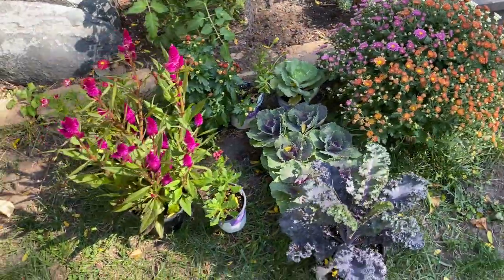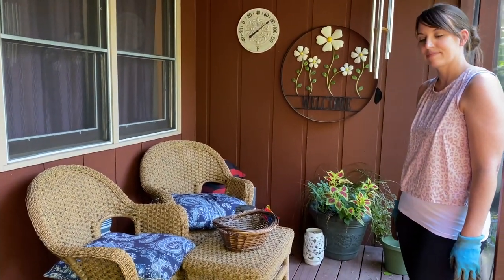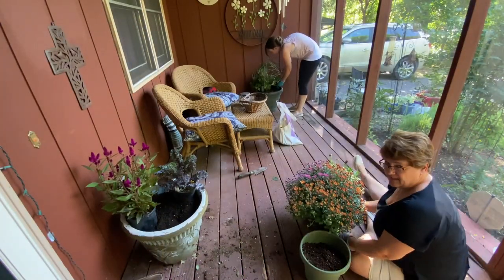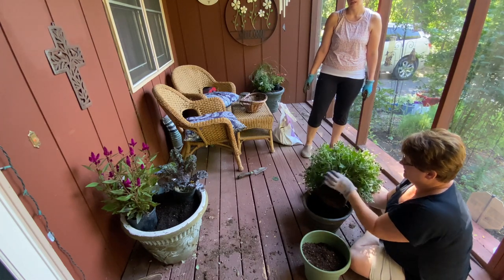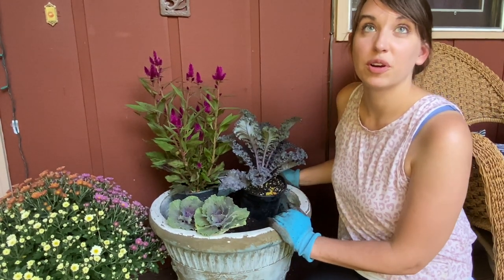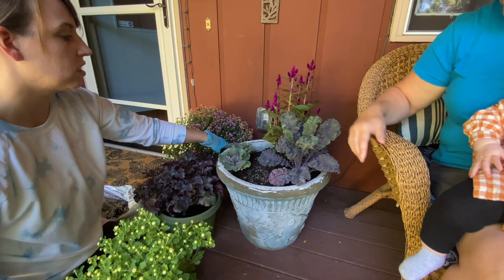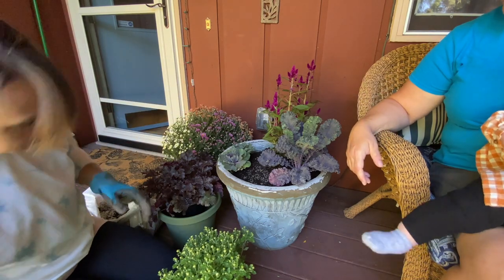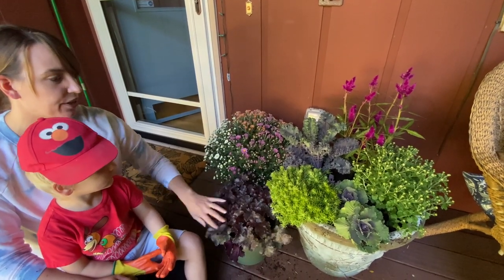Planting Fall Containers - Minnesota Edition - 🍂🍁🪴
While we were in St. Paul, MN visiting our kids and grandkids, I helped my daughter in law plant up her fall containers for her porch. We also got some help from a little helper along the way!   Come see what she selected. :-)